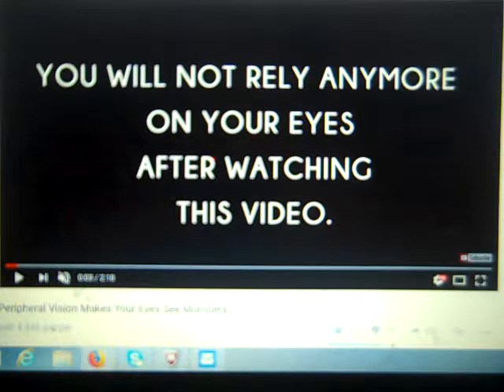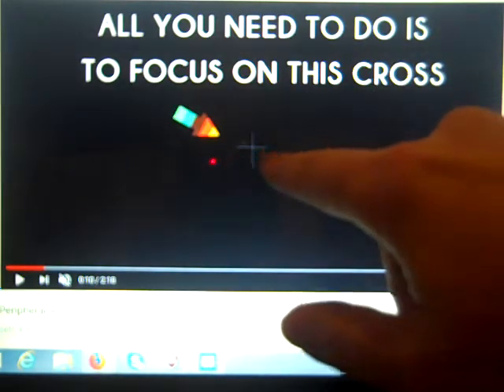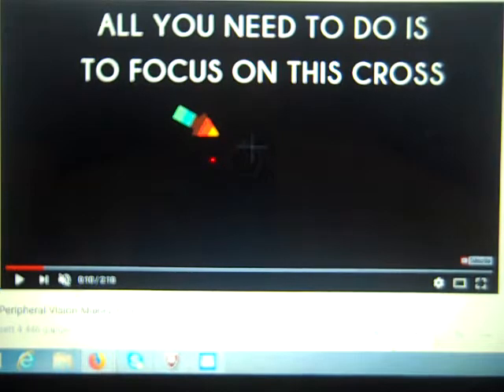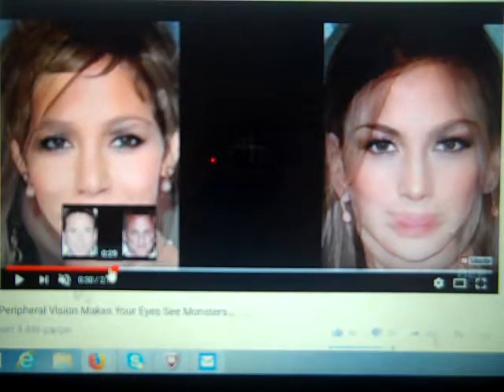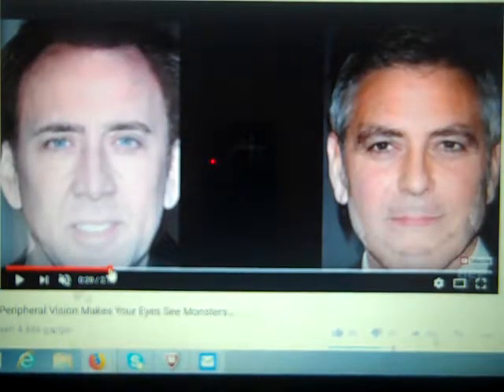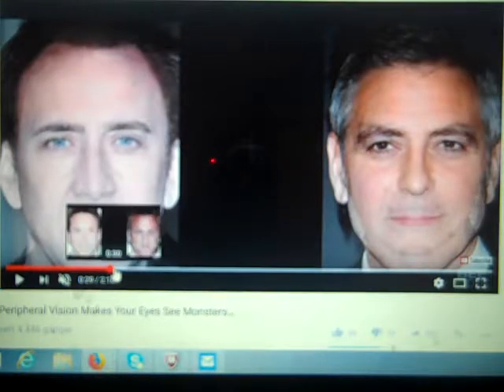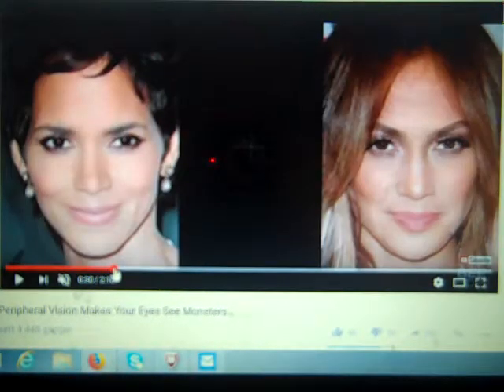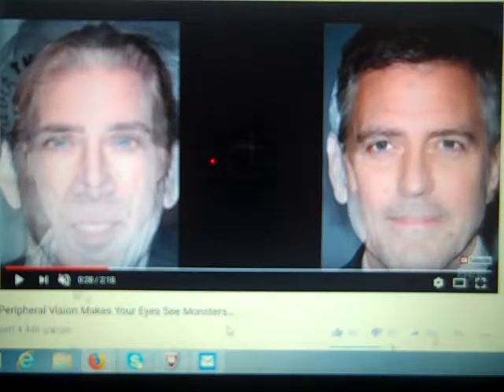How an Autistic Person sees Faces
This looks at an interesting video out there on Yoitube which looks at the effects of peripheral vision to see how faces might appear to autistic people.